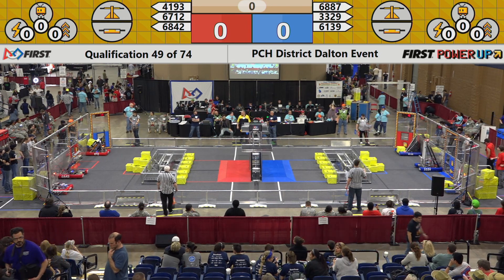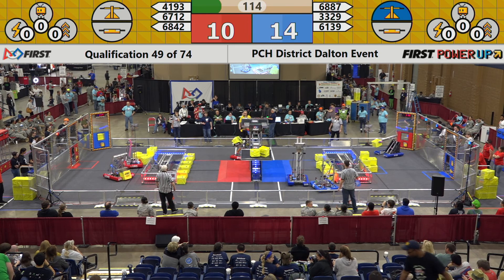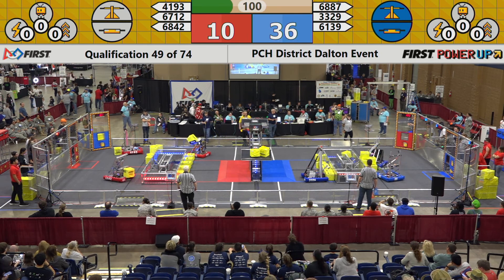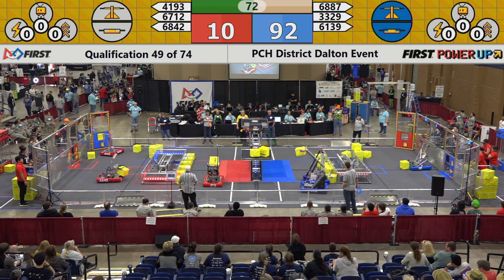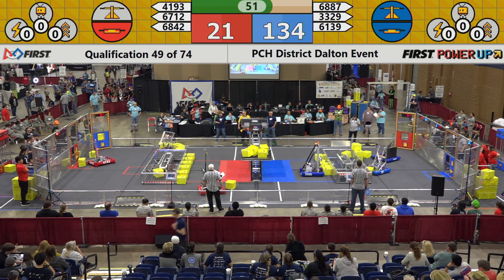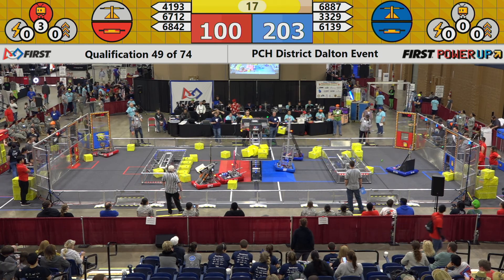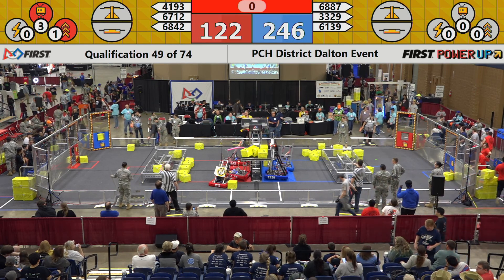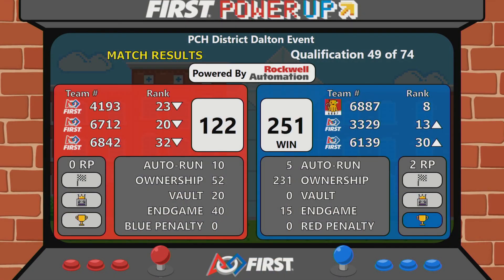2018 PCH District Dalton Event - Overhead Camera - Qualification Match 49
Footage of the 2018 PCH District Dalton Event - Overhead Camera is courtesy of GeorgiaFIRST AV Team.